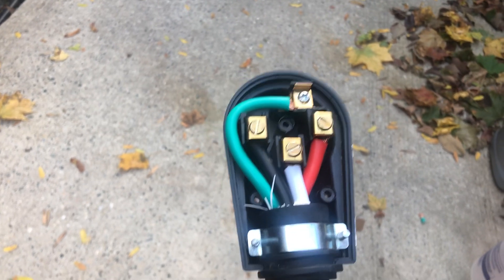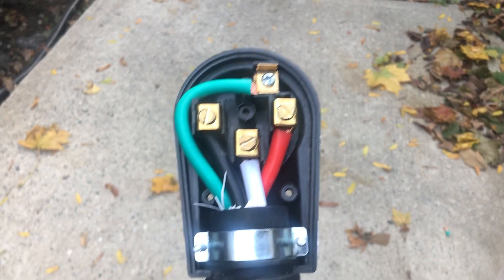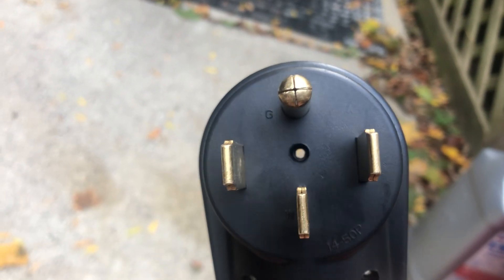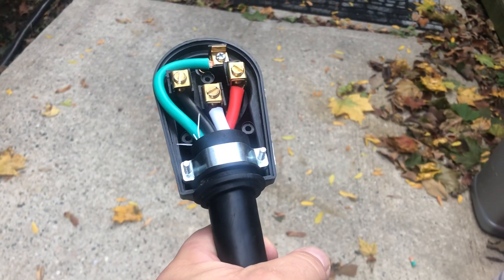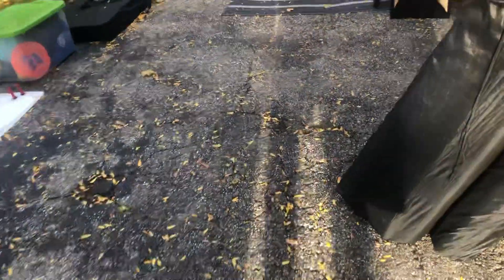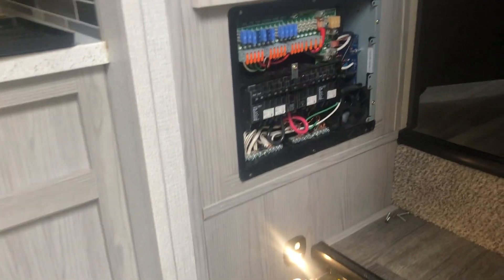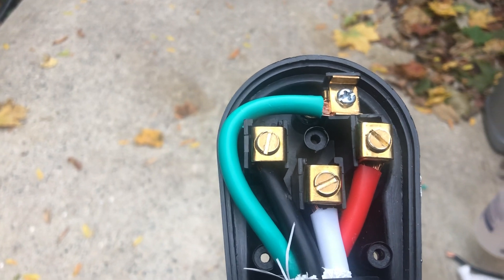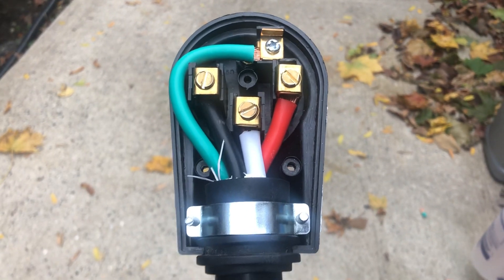Open Neutral on my camper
I had an open Neutral in my camper. I installed a new 50amp plug on the end of my shore line and started to get an intermittent E8 error on my EPO. See what I did and how I fixed it.